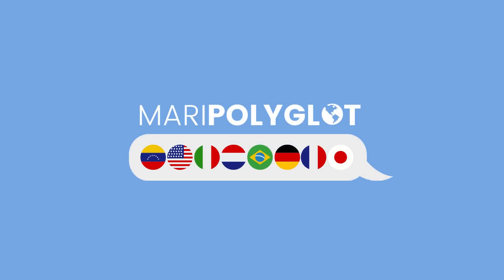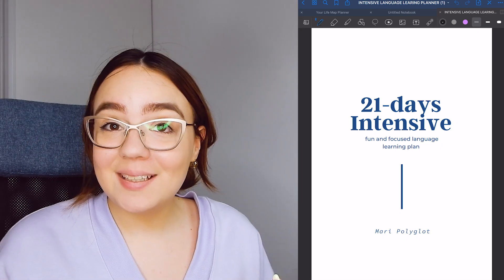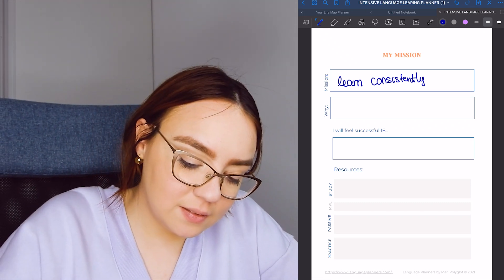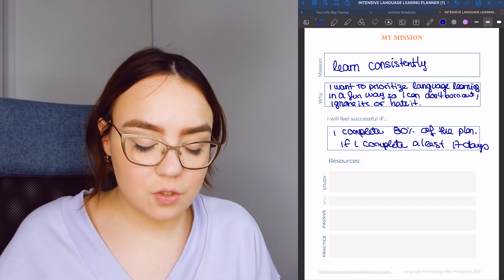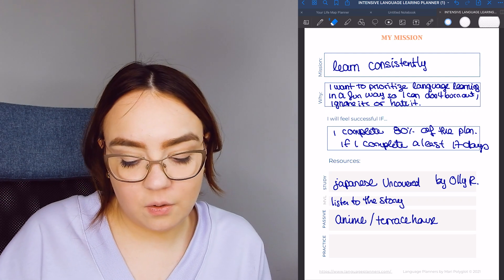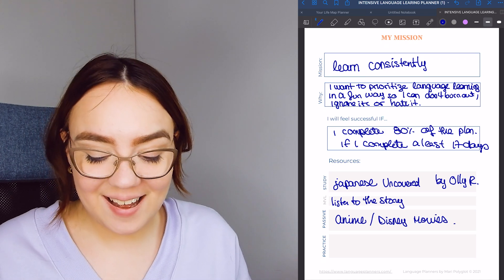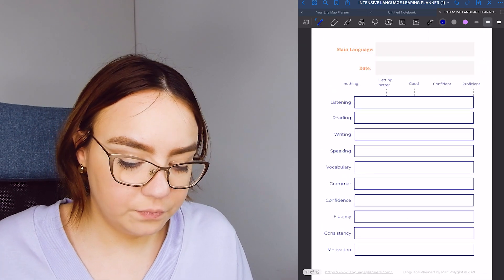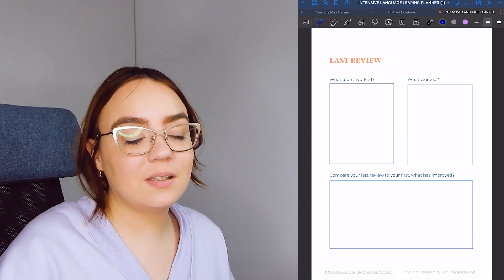Plan With Me: Self-study Japanese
After long involuntary break of languages I want get back into in with a complete different approach. Normally I plan a quarter in advance which really works well for me, HOWEVER, this time I want to do something very different. I will plan 21 days of intensive learning. and really have it as a priority in my life.

Like my content?